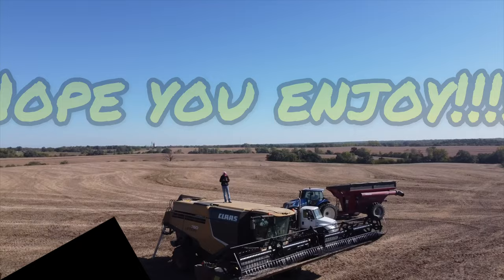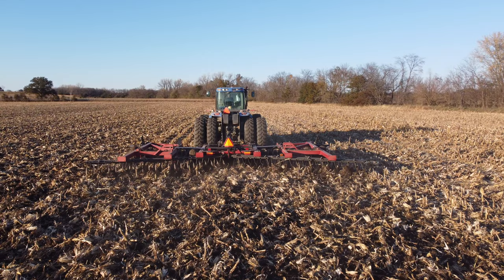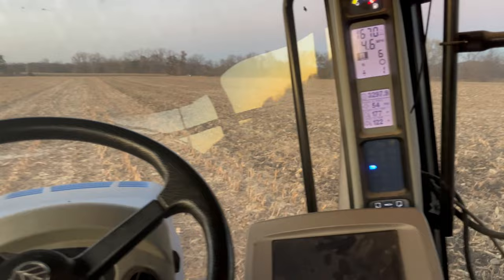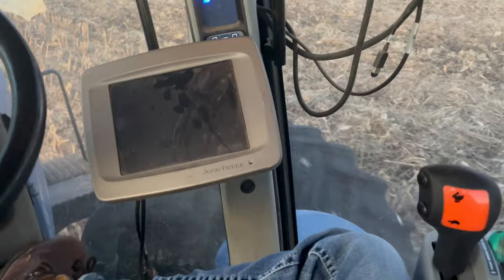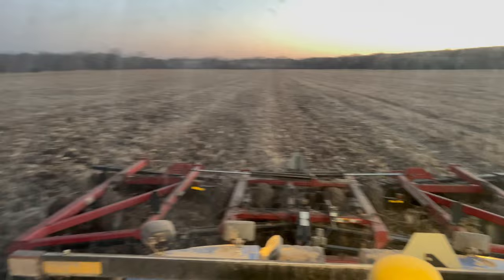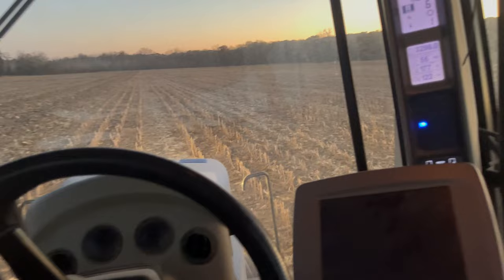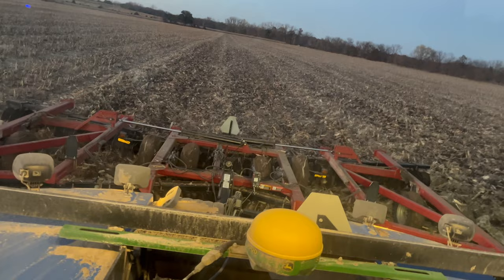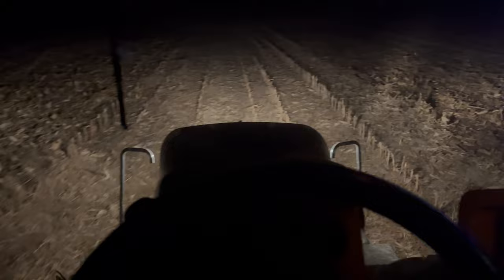The Surprising Fall Tillage Techniques of an 18-year-old Farmer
COOL VIDEOS!

Actor:
Chill Farmer Woody - Landon Woodward - also called Hollywood and Woodman

Farmers
Chill Farmer Woody’s Brother - Aden Woodward
Chill Farmer Woody’s Dad - Nathan Woodward
Farm Master Jared

This channel follows around Landon Woodward in his day to day life on his families farm. Ever since he can remember he has loved working on the farm. He first drove a tractor when he was 10 and every year sense he has been working on the farm. He has always loved watching Millennial farmer and Brain's farming videos that is what gave him the drive to make youtube videos. He wants to teach people about farming and show the different ways people farm in different places. His family farm is located in northwest Missouri and he is the 7th generation along side him is his younger brother Aden. He plans on making informative videos about farming that can teach people what its like for a farmer day to day.